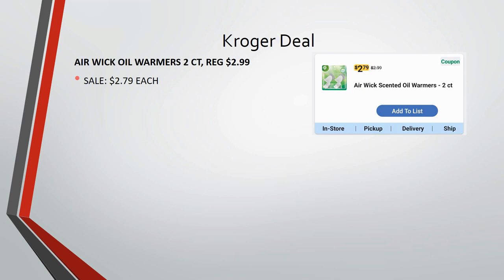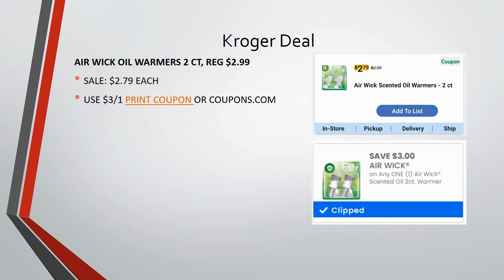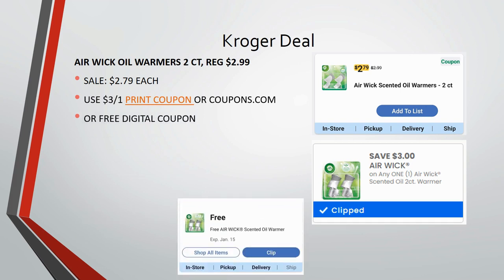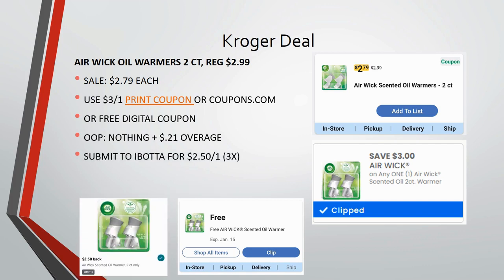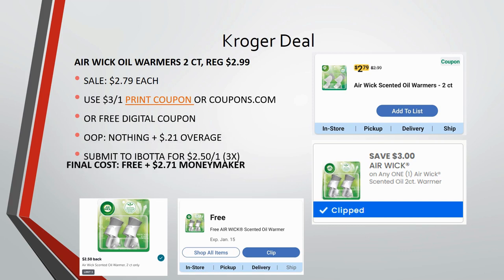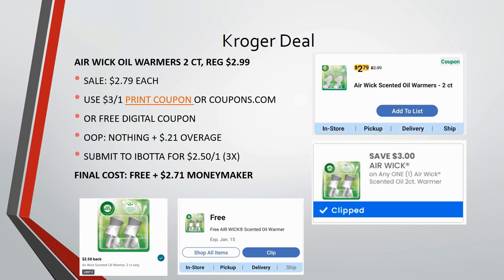*HUGE MONEYMAKER* Deal at Kroger | Air Wick Oil Warmers (It got BETTER!)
Checkout the Kroger FREEBIE & MONEYMAKER for AirWick Oil Warmers! It just got SWEETER! This is happening December 1-14, 2021!

Parlor: @ShoppingwithShana